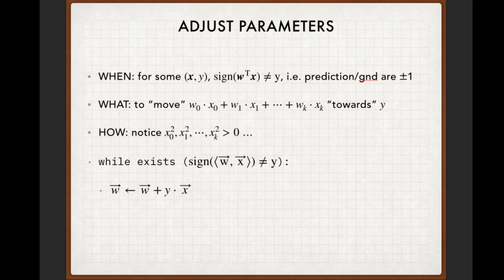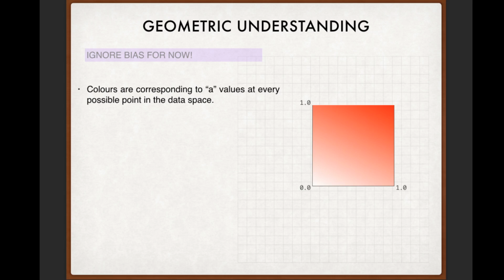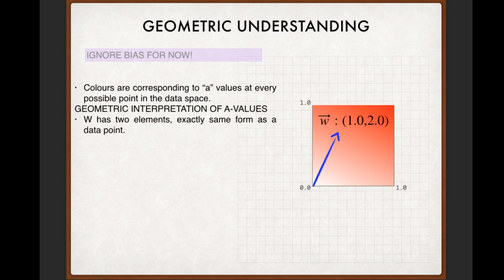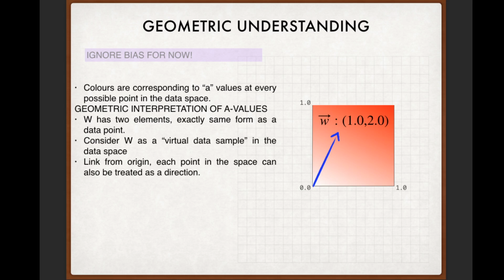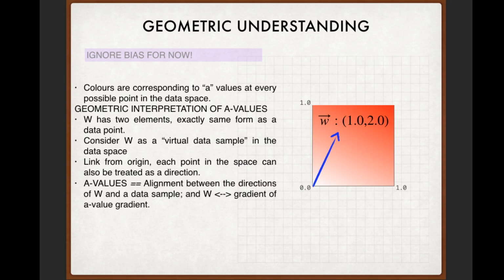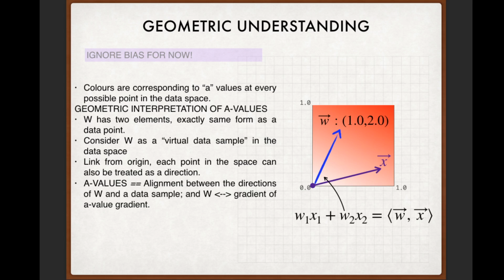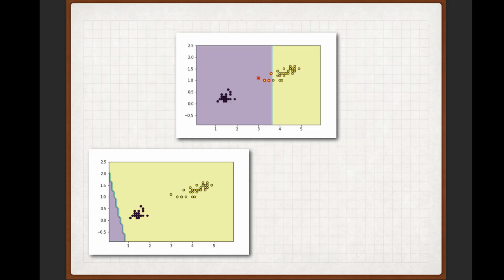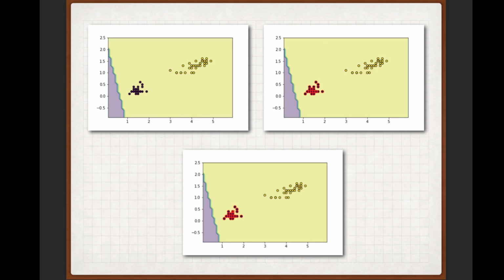ML.02.03b Perceptron Training Geometric Understanding